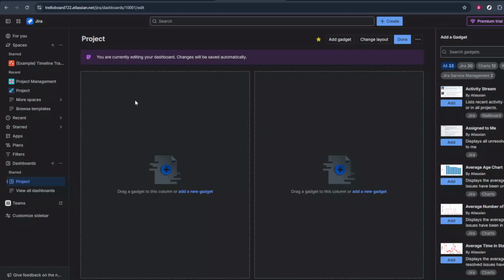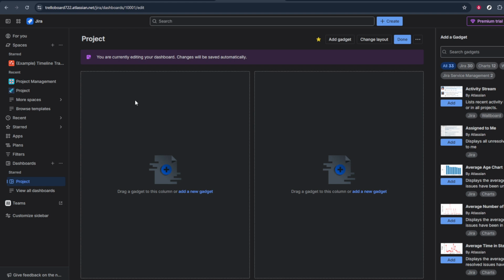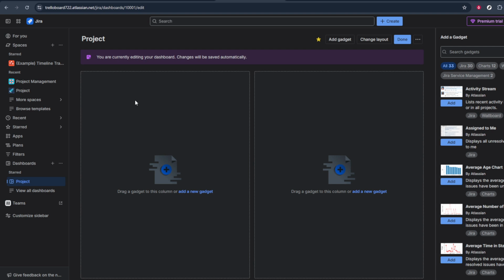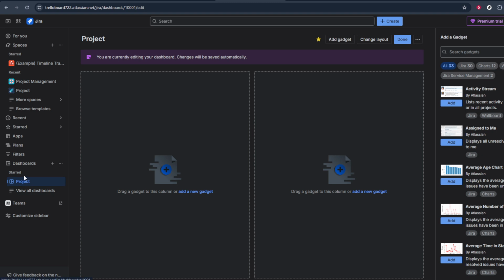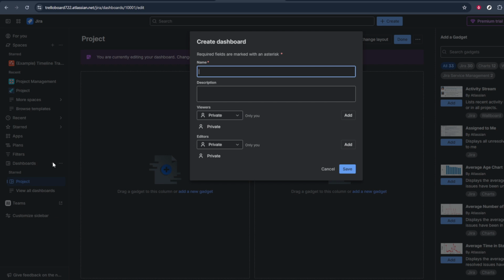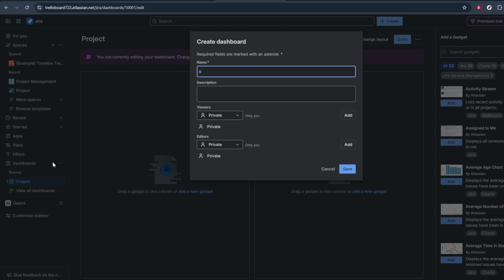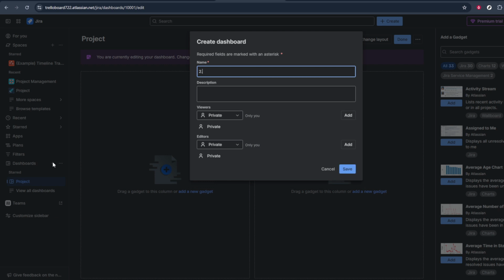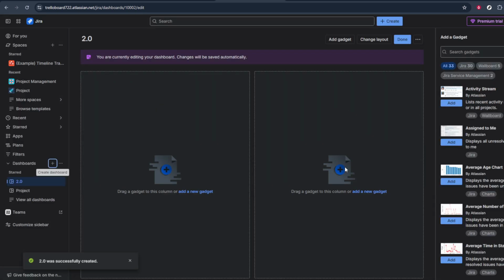How to Create a New Dashboard in Jira | full Guide 2025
In this video, you’ll learn how to create a new dashboard in Jira so you can visualize projects, track progress, and manage your team’s workflow more efficiently.